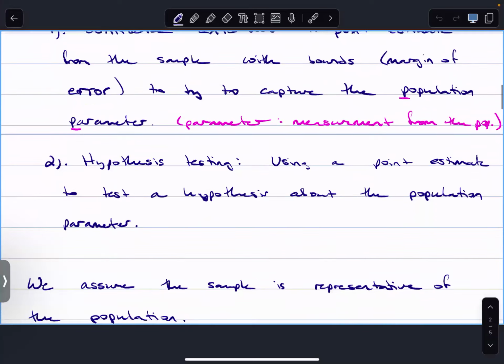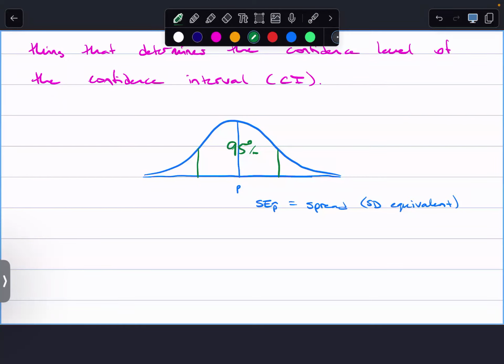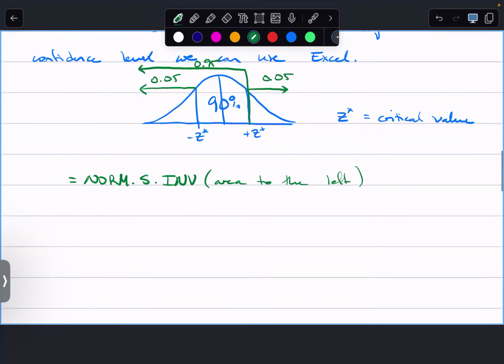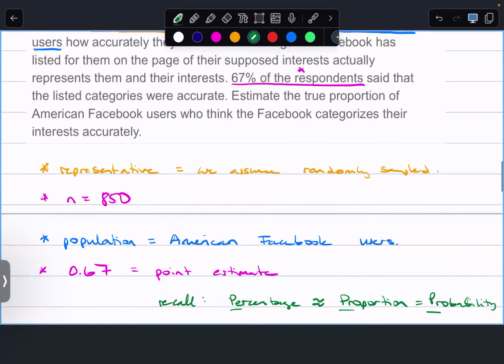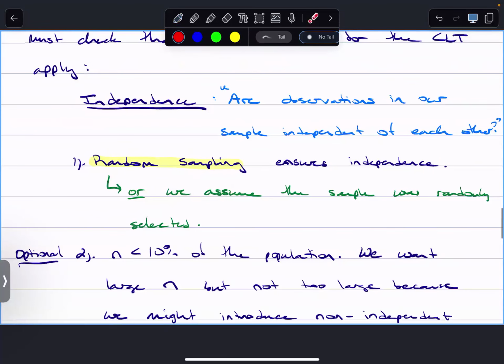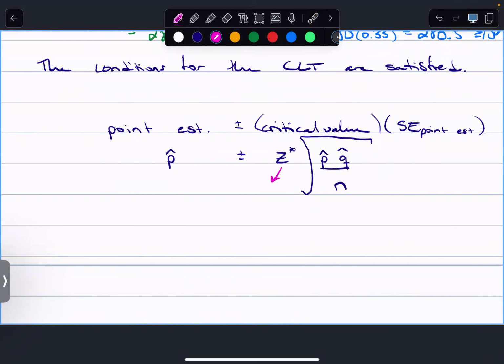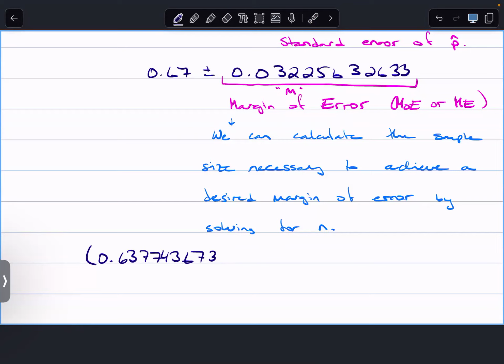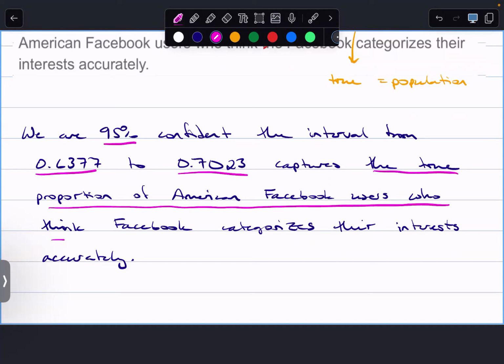DSCI 228 Mar 4 2024 Chapter 6 Part 2 - Confidence Intervals